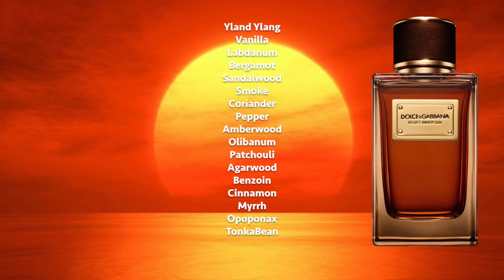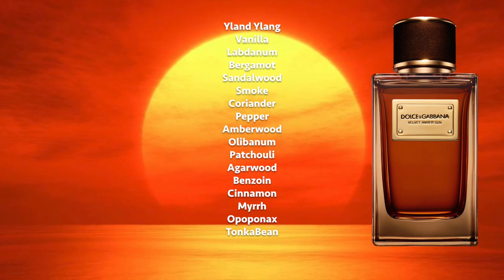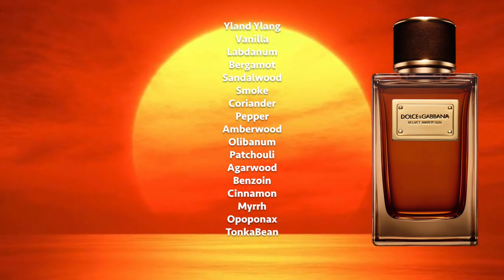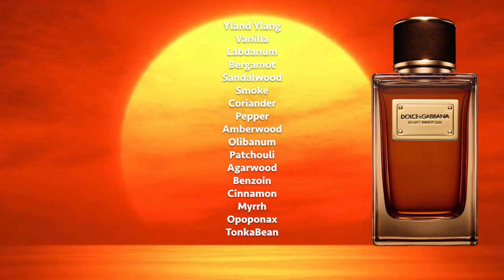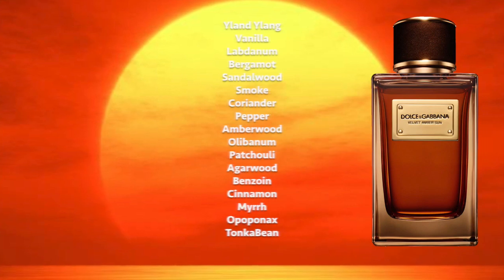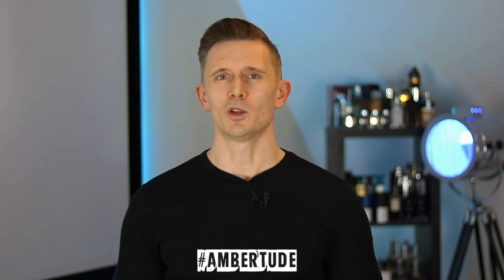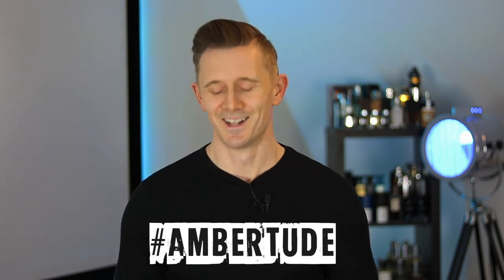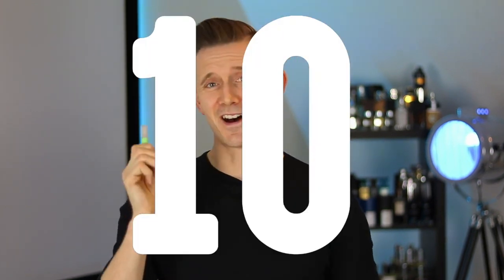Dolce&Gabbana Velvet Amber Sun fragrance review